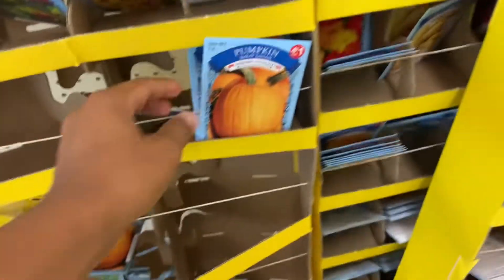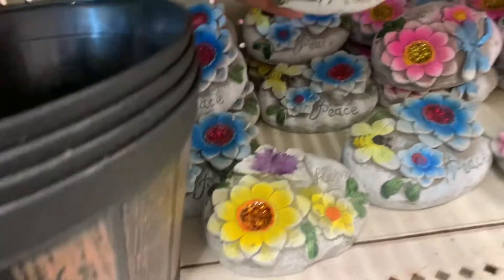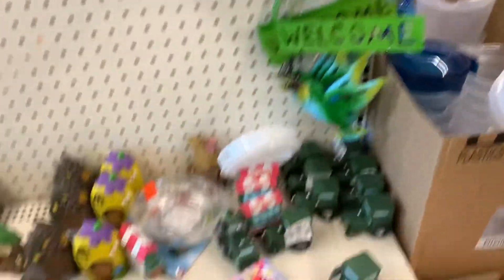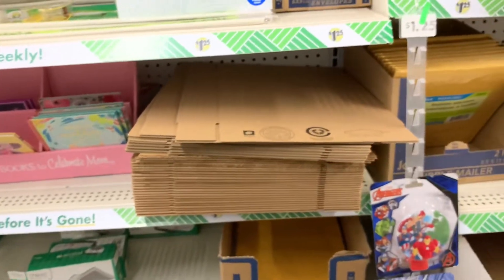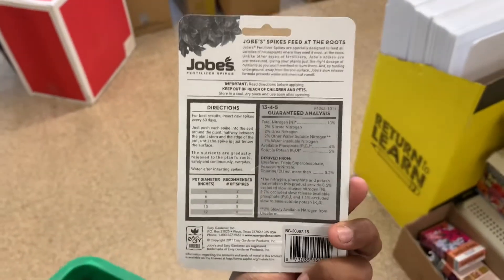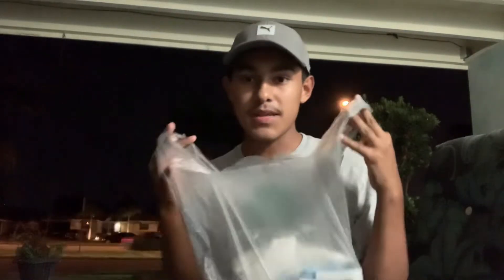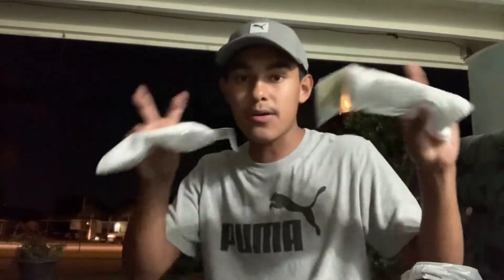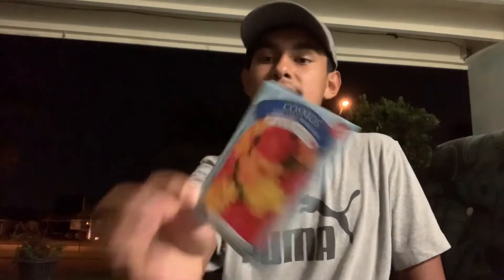Dollar Store Gardening Items!🧑‍🌾🌿 Gardening On A Budget!!💰S:1,Ep.76//Ultimate Gardening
Hi Ultimate Gardeners! I’m showing you guys some Dollar Store Gardening Items! I had fun filming this video as well as seeing some of the unique items they had to offer! This definitely fits into the topic of gardening on a budget and it’s for sure works!! Hopefully you guys find this video informative and entertaining! May God bless you and your family and never forget to Grow Big Ultimate Gardeners!💰🧑‍🌾🌿

My Links!🌿